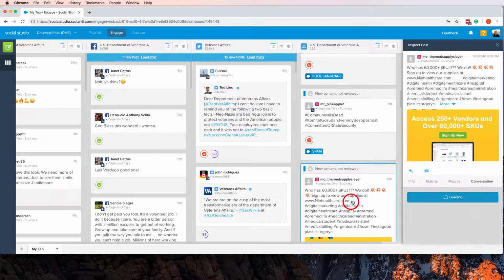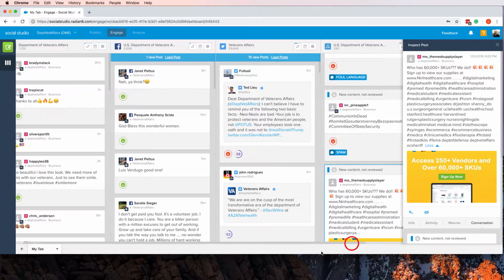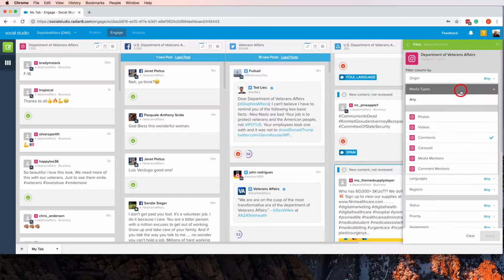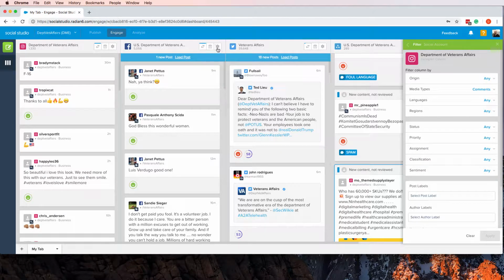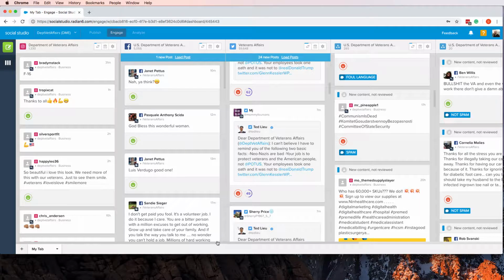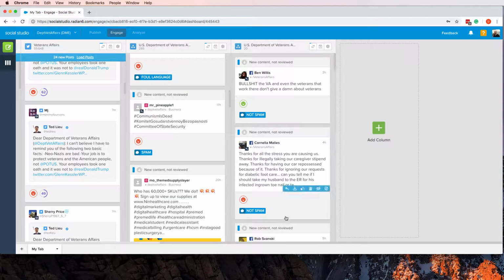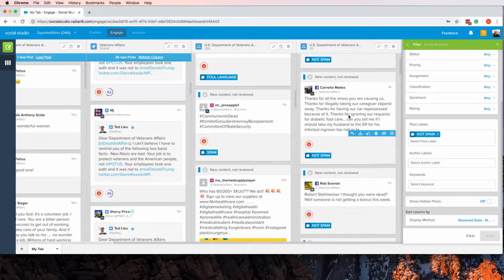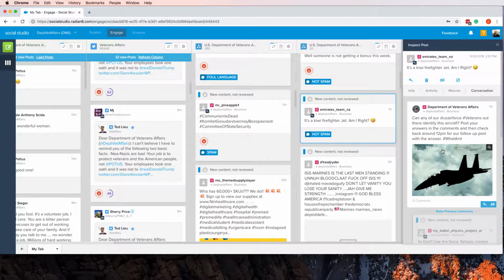Help me help you help me moderate... lol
Just a few issues I've run into while attempting to use Social Studio while moderating comments